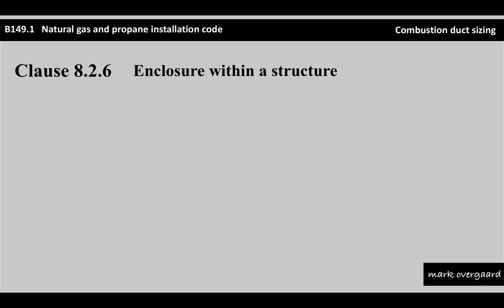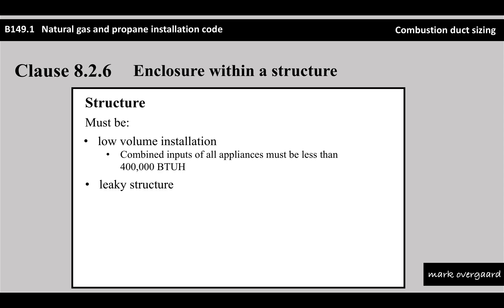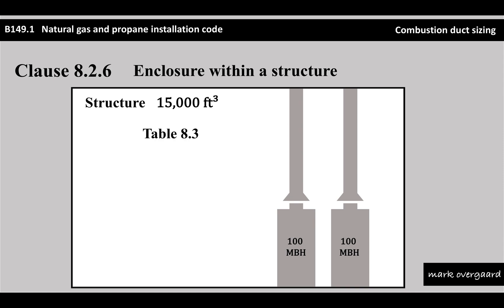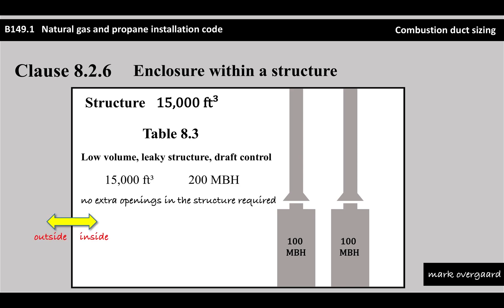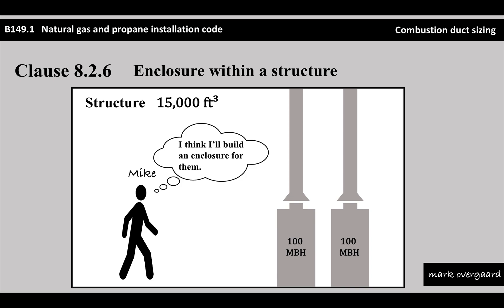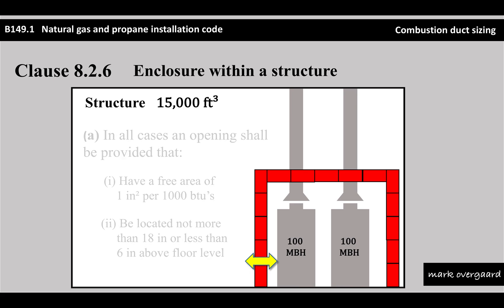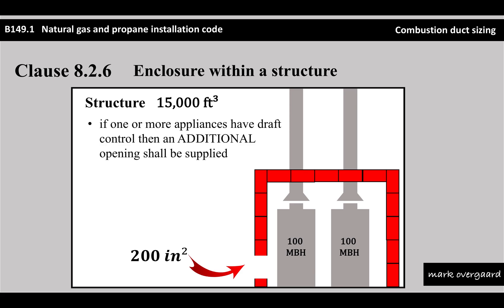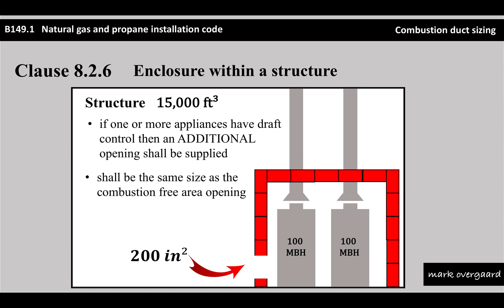Gas fitting B149.1 Code Clause 8.2.6 Combustion Duct Sizing - Enclosure withing a structure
We go through an explanation and example of code clause 8.2.6 of the B149.1 Natural Gas and Propane Installation Code.